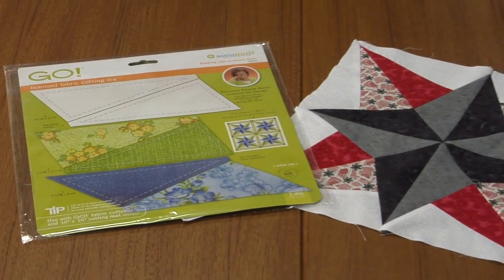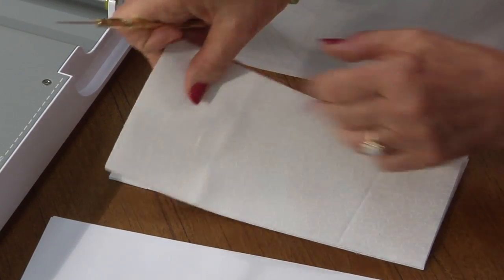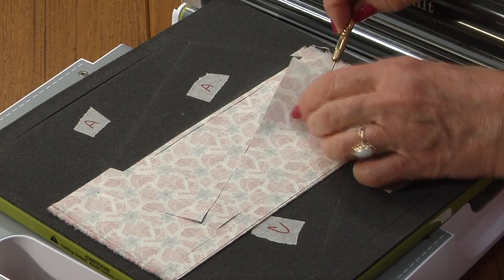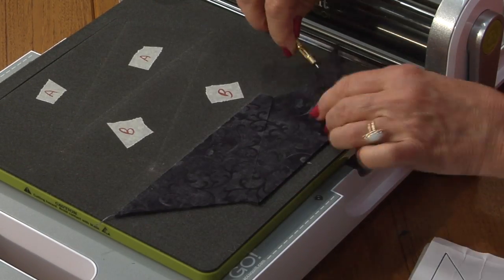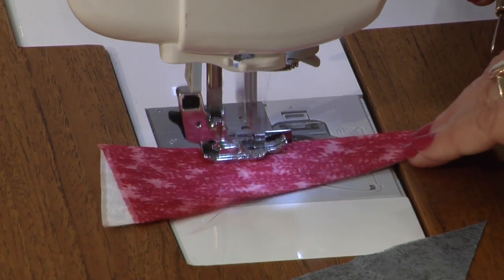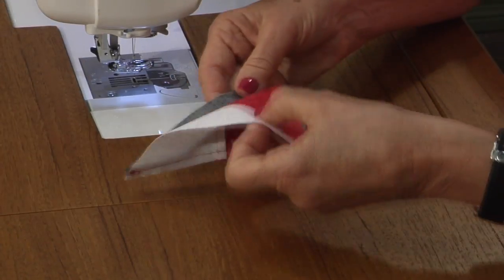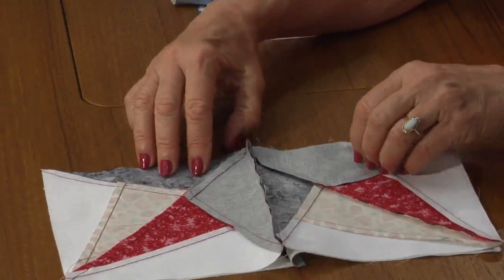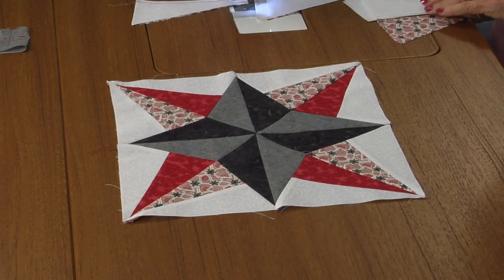Eleanor Burns Makes a Blazing Star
Eleanor is using her exclusive Die made for the Accuquilt GO! to cut out the pieces to a block called Blazing Star.